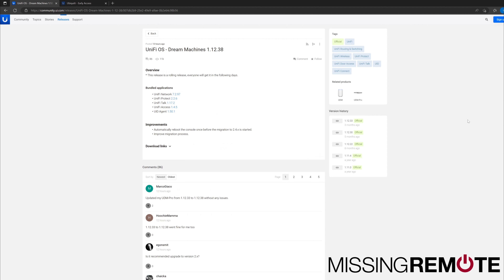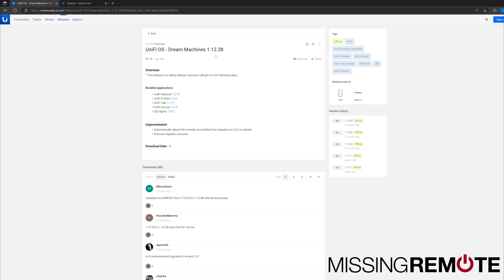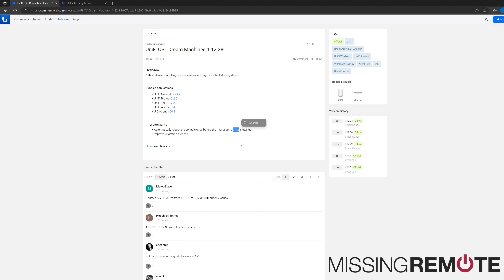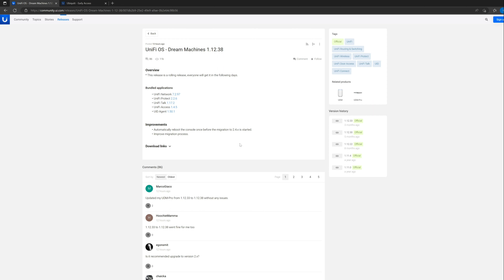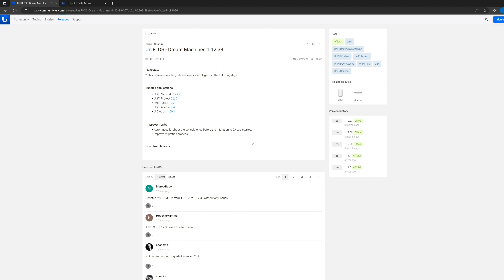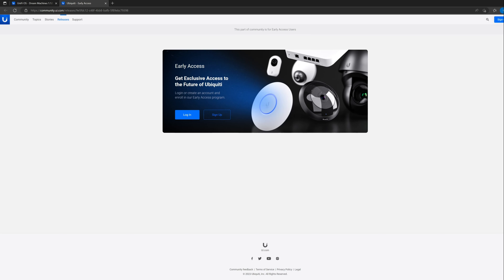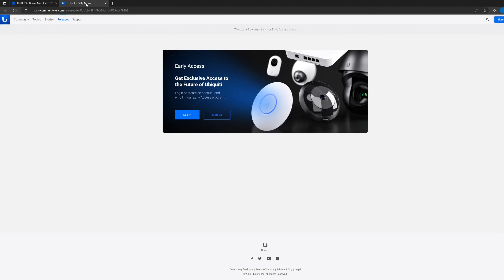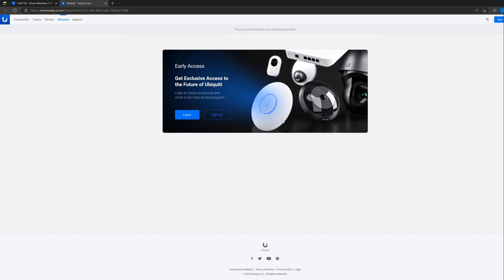Ubiquiti UniFi OS - Dream Machines 1.12.38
Baby steps towards a meaningful feature update.